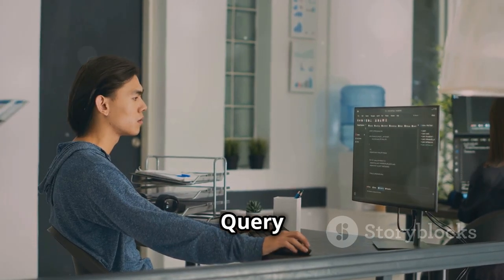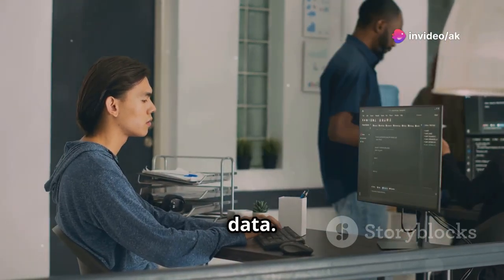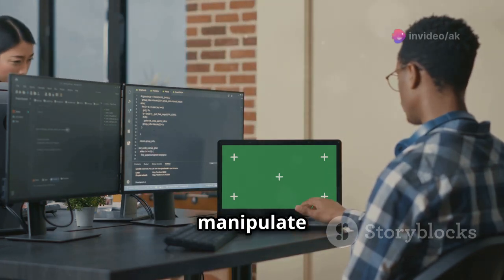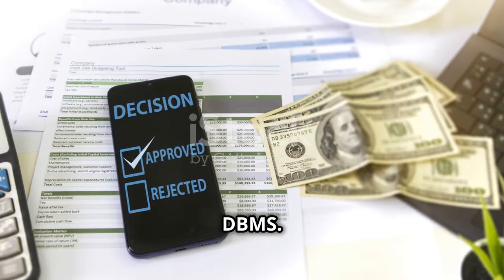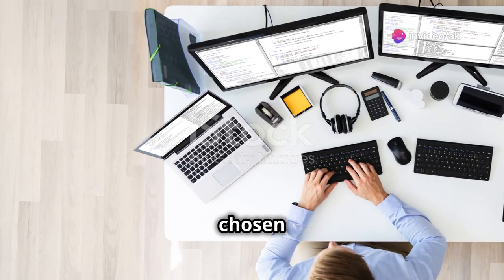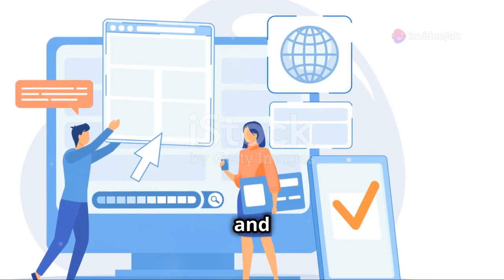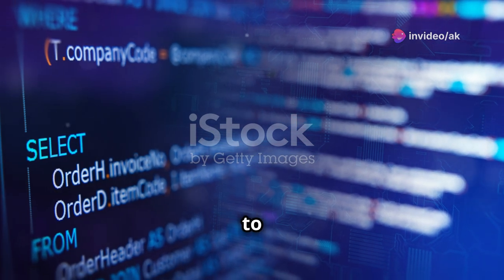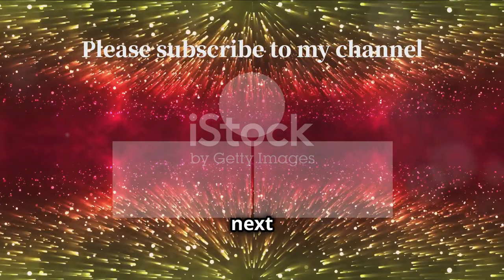Master SQL & DBMS 🤔 Complete Roadmap 2024 😤🎓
SQL (Structured Query Language) is a standard programming language used for managing and manipulating relational databases. It allows users to create, read, update, and delete data within a database. SQL is essential for querying databases to extract useful information.

A DBMS (Database Management System) is software that interacts with the user, applications, and the database itself to capture and analyze data. A DBMS provides a systematic way to create, retrieve, update, and manage data. Examples include MySQL, PostgreSQL, Oracle, and SQL Server.